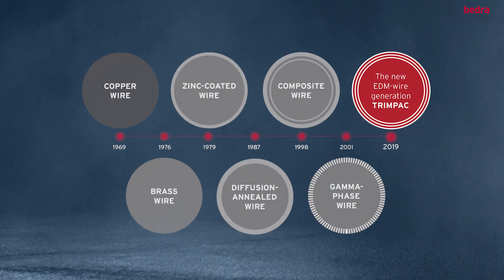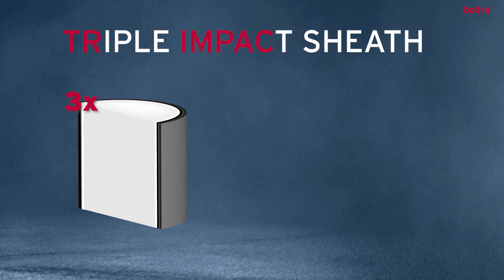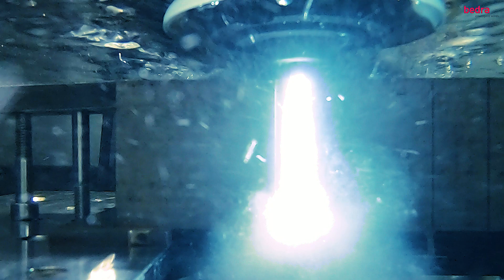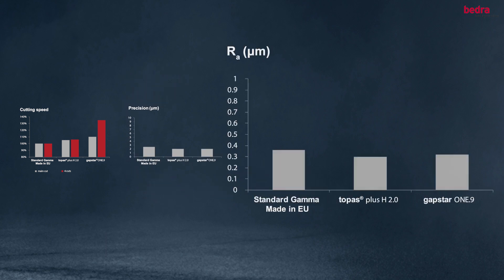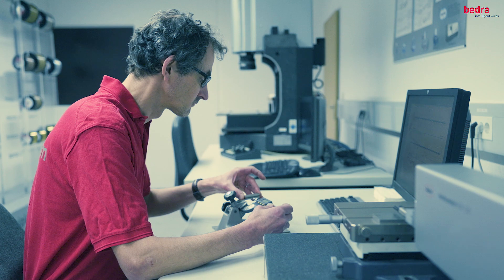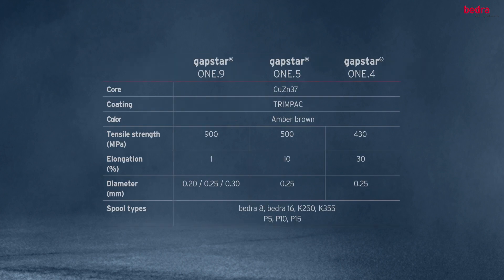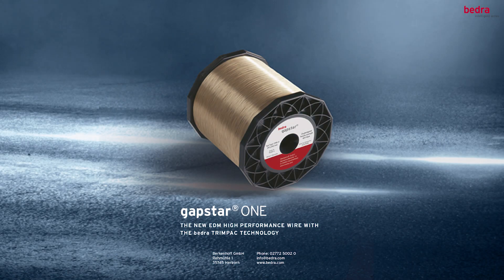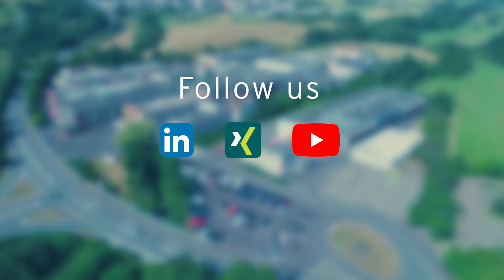gapstar® ONE - the new EDM high performance wire with the bedra TRIMPAC® technology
The new EDM high performance wire with the bedra TRIMPAC® technology. From the strengths of the wire generations cobracut®, broncocut® and topas® bedra developed the new coating technology TRIMPAC®. The result is gapstar® ONE
gapstar® ONE is available in 3 wire versions, which differ from each other only in terms of their strength and therefore also in their elongation behavior.